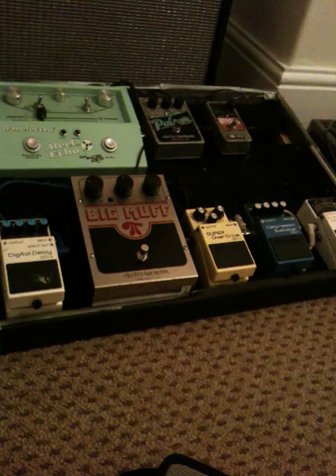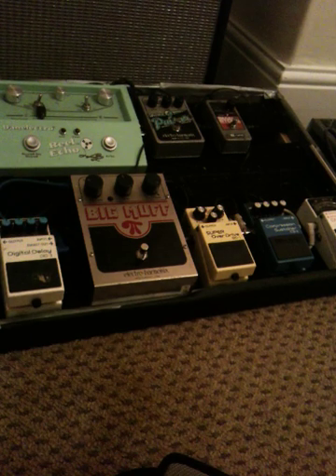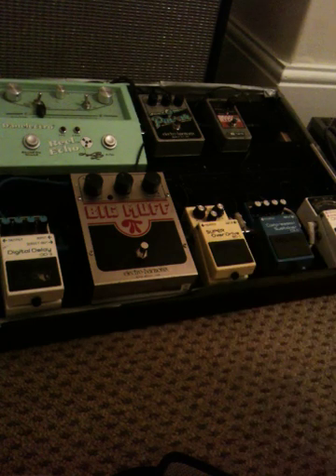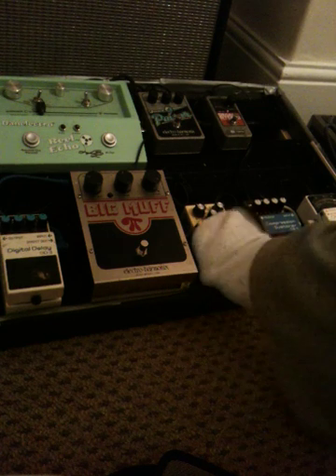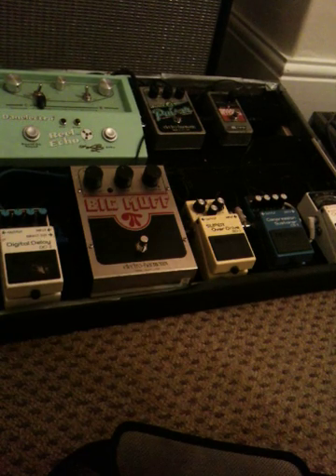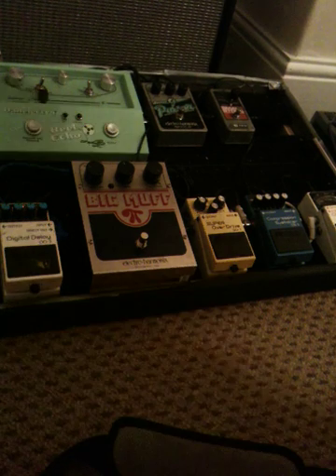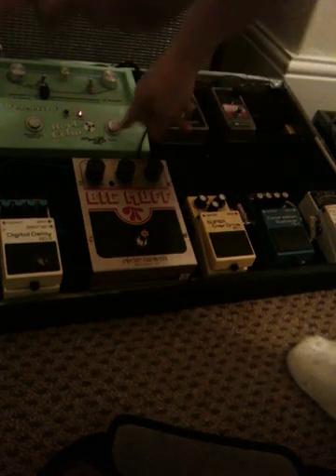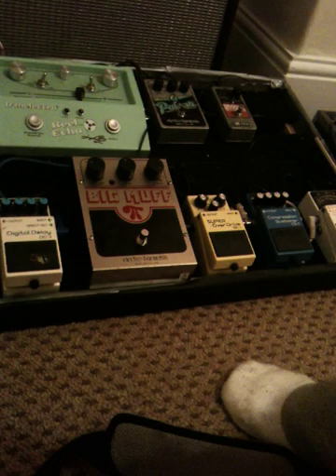Pedalboard Demo (Indie Style)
This is my first video guys so please don't be too harsh! :-)
When putting my board together i got a lot of inspiration from youtube vids. Now mine is nearly finished i thought I'd stick it up on here for you guys to comment and suggest any alterations or ideas regarding pedal order or different sounds.
The idea is to get the sounds of the bands i love, arctic monkeys, KOL, courteeners, TLSP, fratellis etc.
If theres anything else that you want to hear more of then give me a shout and I'll stick some more specific demos up
feel free to check out my blog on music, gear and guitars @
cheers
PS this was recorded on my phone so sorry for any crap sound quality!